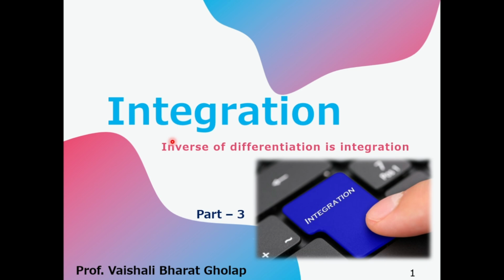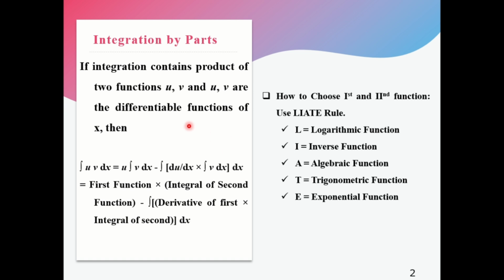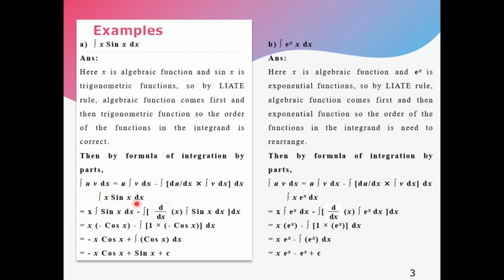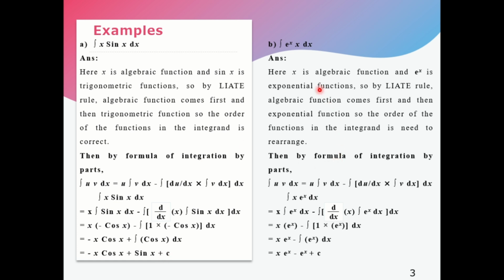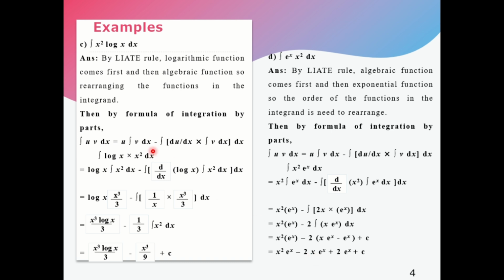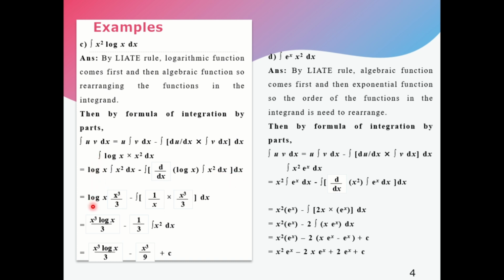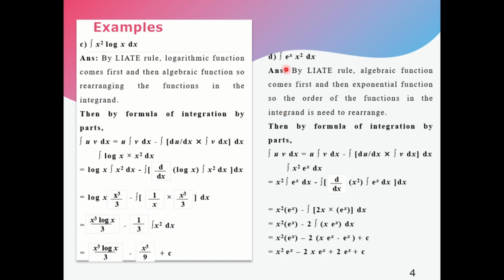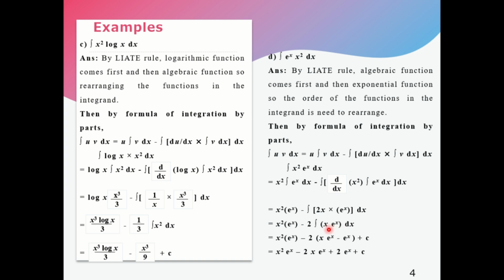Integration Part - 3 (integration by parts)